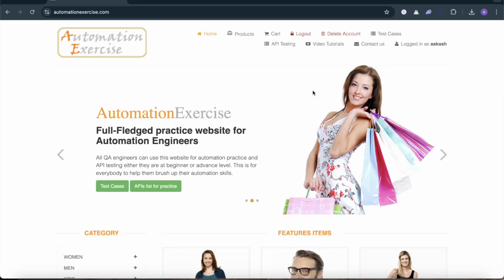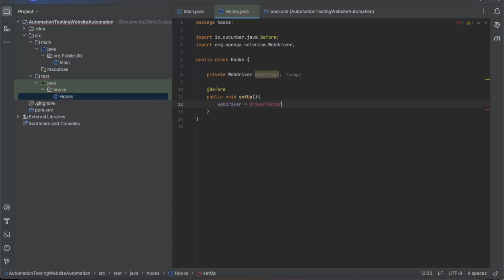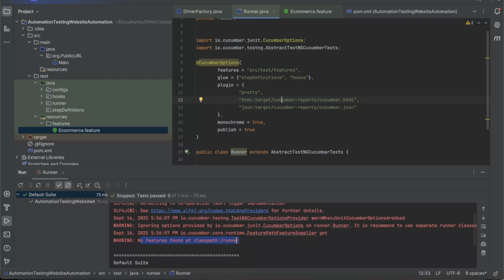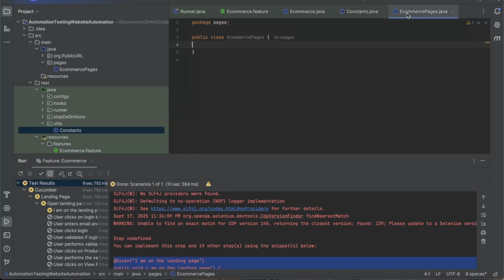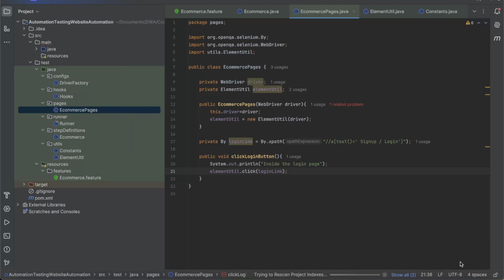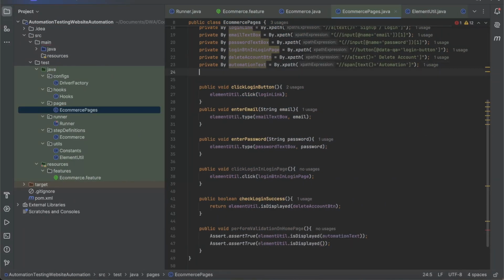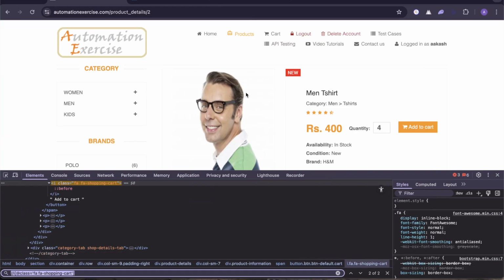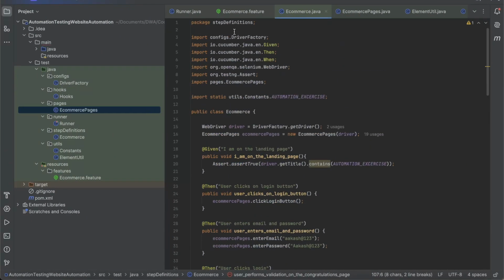Learn Selenium by Building an End-to-End Automation Project (E-Commerce Website)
Are you tired of just learning Selenium theory and small examples? In this 3-hour hands-on tutorial, you will build a complete end-to-end automation project on an E-Commerce website from scratch!

This project will help you master Selenium step by step while working on a real-world automation framework. By the end of this video, you will have the skills to:
✅ Set up a Selenium framework with Java
✅ Automate end-to-end test cases for an E-Commerce app
✅ Handle locators, waits, data-driven testing, and reusable utilities
✅ Build Page Object Model (POM) for scalability
✅ Run and validate complete test flows
✅ Understand best practices for SDET interviews and real automation projects

Whether you’re a beginner who wants to learn Selenium practically, or an SDET/QA Engineer preparing for interviews, this project will take you from zero to hero in Selenium automation.

👉 If you want to become job-ready as an SDET or QA Automation Engineer, this is the perfect video for you.

Make sure you turn on the bell notification button so that you never miss an update.